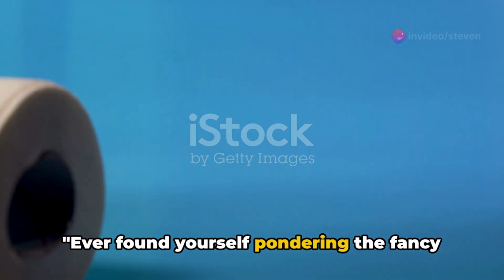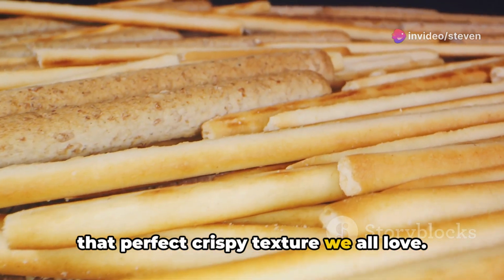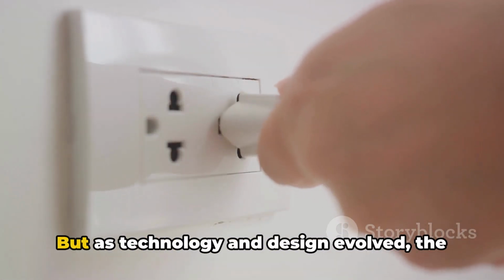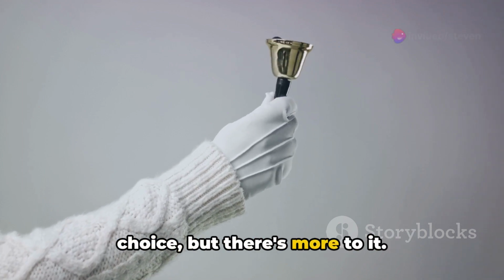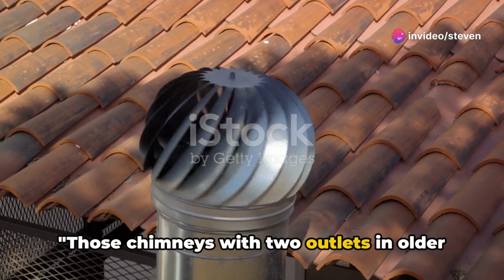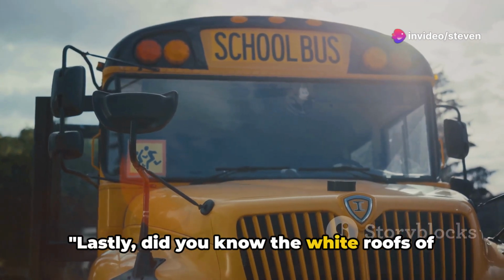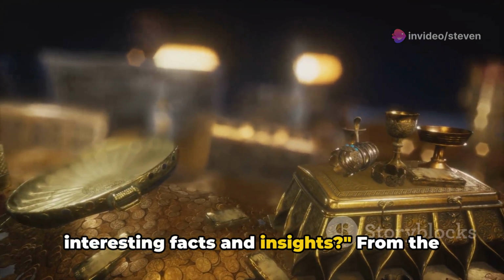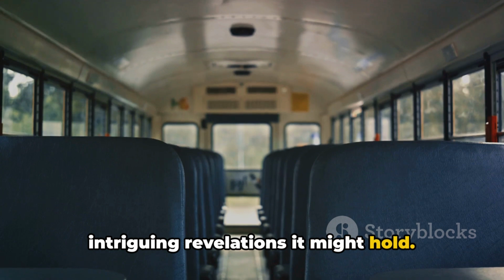Unveiling Everyday Mysteries: The Hidden Purpose of Ordinary Objects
Why Some Trees Are Painted White + 11 Unobvious Why-s

Have you ever pondered the mysteries behind everyday objects and practices? From the purpose of toilet paper patterns to the significance of white-painted trees, the world is full of intriguing details waiting to be uncovered.

Recycled toilet paper, popular in Europe and Latin America, boasts fancy patterns that not only differentiate products but also enhance absorbency. Meanwhile, crackers with holes achieve a crispy texture by allowing steam to escape during baking. These subtle design elements play a crucial role in the functionality of these items.

The barn star, once a symbol of good luck on barns, now adorns houses as a decorative motif. Delving further, the holes in electrical plugs, initially for stability, have become redundant in modern usage, showcasing how design can evolve over time.

White-painted trunks on trees serve as a protective measure against sun scalding, a process where temperature fluctuations cause bark damage. This simple yet effective technique highlights the importance of environmental care in preserving nature's beauty.

In the realm of animation, the iconic white gloves worn by characters stemmed from the need to stand out in black-and-white films. Similarly, characters with four fingers streamline the animation process, enhancing visual appeal and efficiency.

Ever noticed faceless adult characters in cartoons? This deliberate omission not only saves animators time and money but also adds a layer of mystery and intrigue to these beloved figures. Moreover, dual-outlet chimneys historically aided in venting gases from various heating sources, offering a glimpse into architectural practices of the past.

If your steering wheel feels sticky, it's likely due to residue buildup from frequent use, underscoring the importance of regular maintenance. And the white roofs of school buses? They serve a practical purpose by reflecting heat on hot days, keeping the interior cool for passengers.

Exploring these lesser-known facets of daily life unveils a world of wonder and curiosity. Understanding the hidden meanings behind commonplace objects can transform the way we perceive our surroundings, sparking a newfound appreciation for the intricate details that shape our world.

 Unveiling Everyday Mysteries: The Hidden Purpose of Ordinary Objects by Steven's Workspace

OUTLINE:

00:00:00 The Mystery of Toilet Paper Patterns
00:00:28 The Secret Behind Cracker Holes
00:00:54 The Symbolism of Barn Stars
00:01:21 The Purpose of Holes in Electrical Plugs
00:01:49 The Reason Behind White-Painted Tree Trunks
00:02:13 The World of Animation
00:03:03 The Design of Old Chimneys
00:03:33 The Sticky Steering Wheel Mystery
00:03:59 The Logic Behind White Roofs on School Buses
00:04:28 Recap and Conclusion